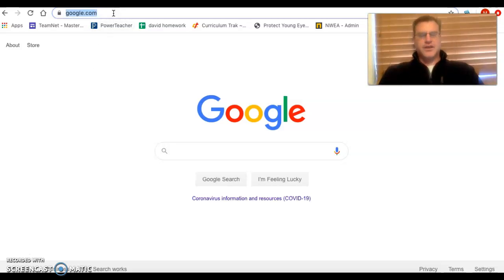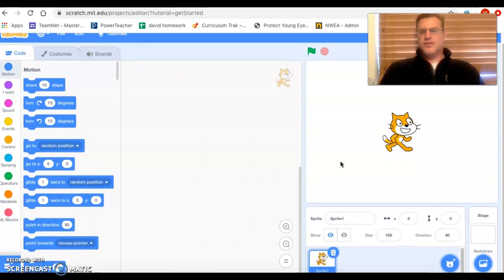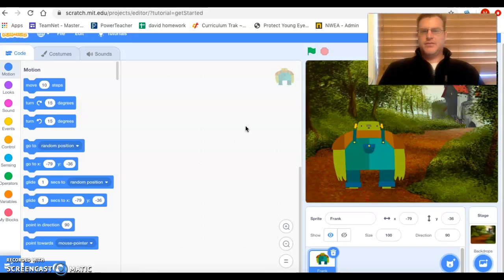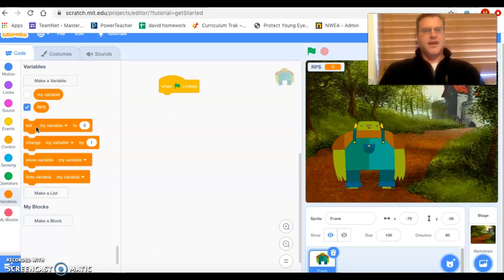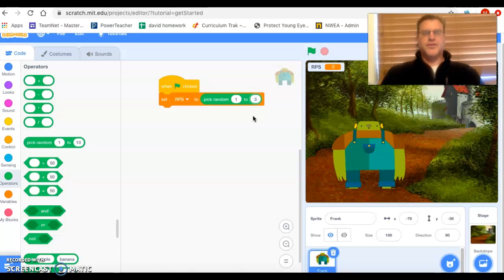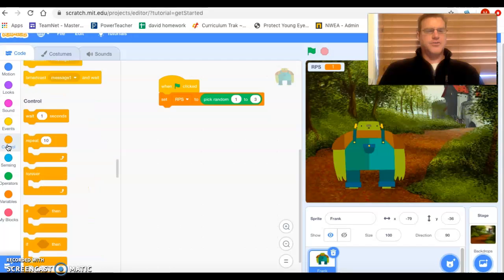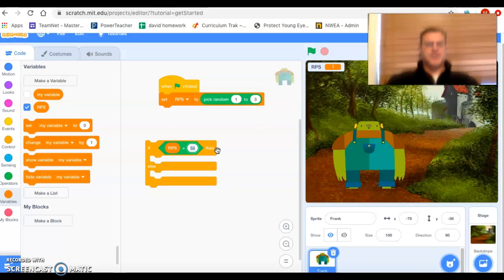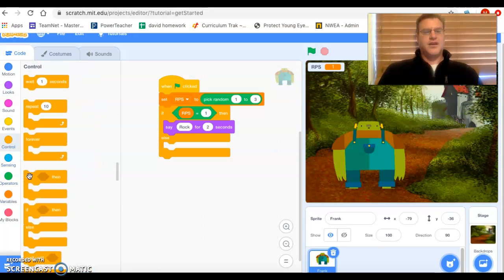Scratch Paper Rock Scissors Part 1